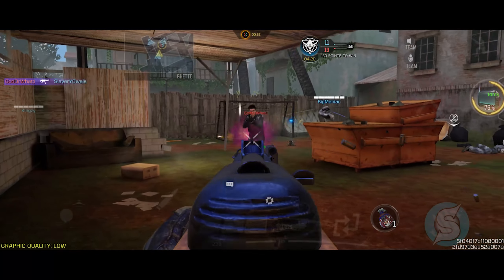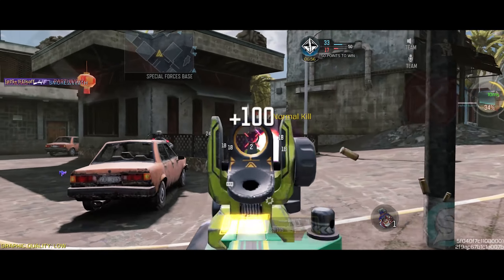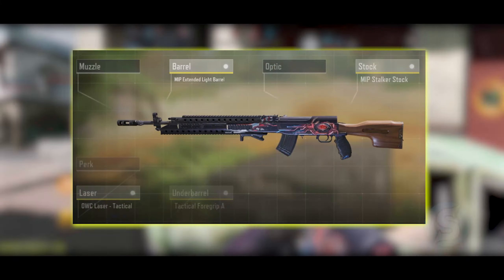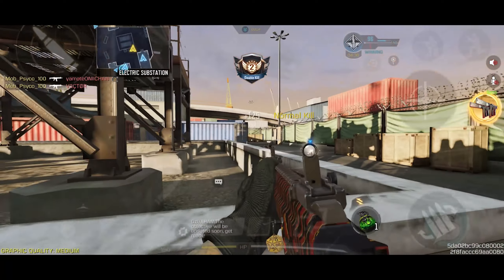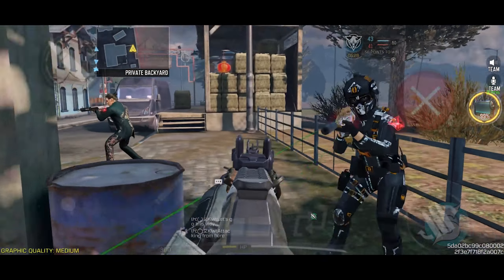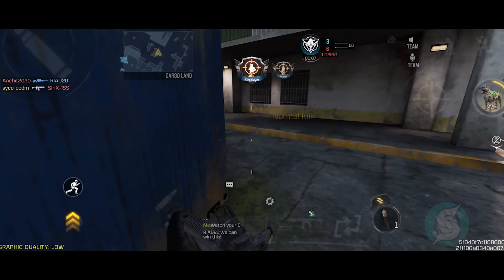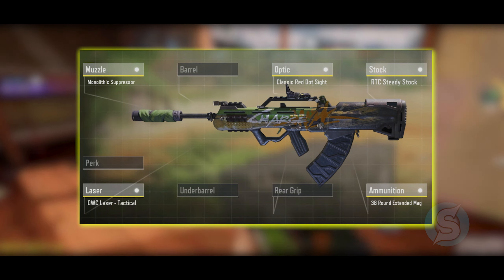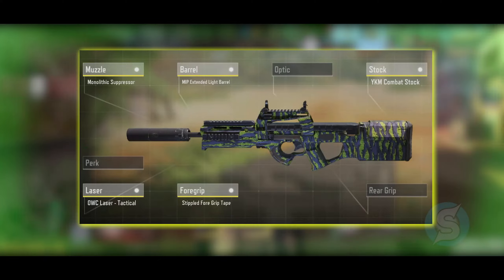Top 5 Guns in COD Mobile MULTIPLAYER | Season 1 | January 2022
Call of duty: Mobile Season 1 Heist is here. This video will help you be updated with the META.

Everything you need to know about the best build-in CoDM multiplayer for CBR4,  Type25,  M13,  Kilo-141,  DLQ,  Fennec, RUS, and more.

In the video:
0:00 - Intro
0:40 - Worth a Try Weapons
1:50 - Number 5
3:09 - Number 4
4:13 - Number 3
4:44 - Number 2
5:19 - Number 1